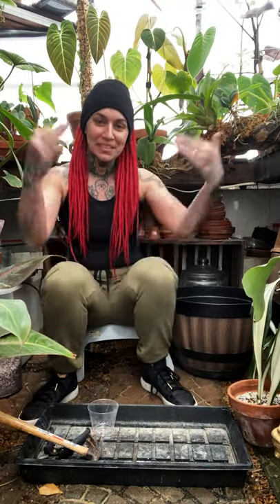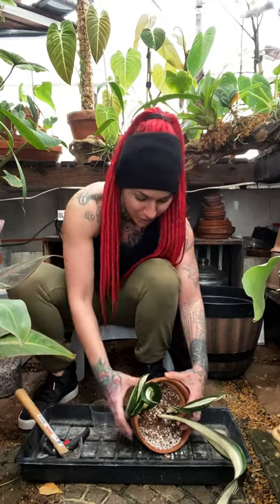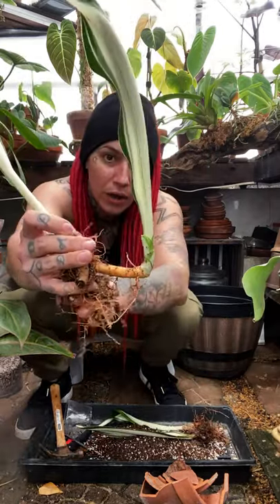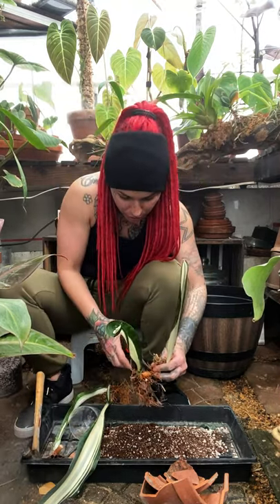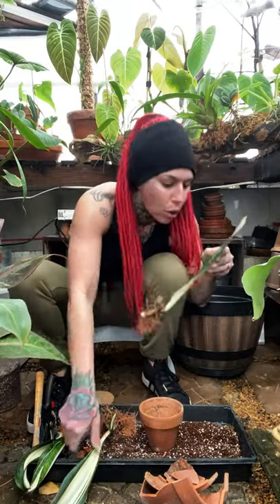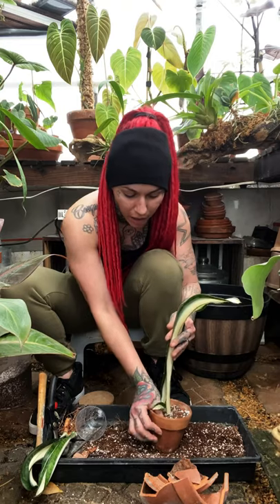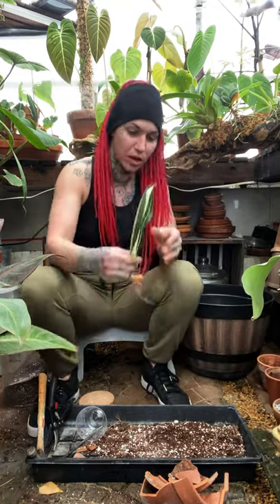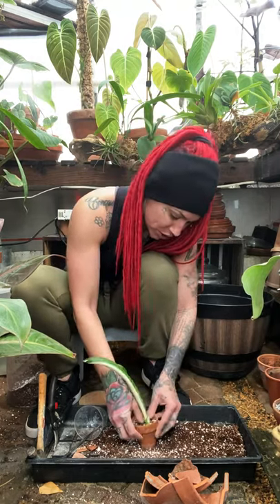sanseveria beauty queen repot and seperation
made a bad pot choice and had to use a hammer to get this beauty out!